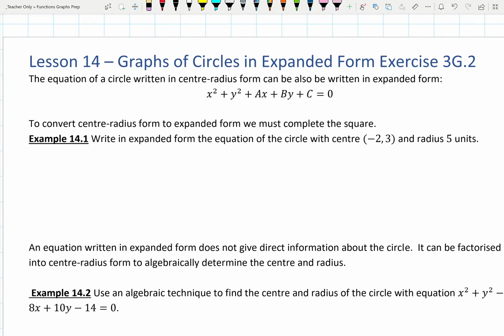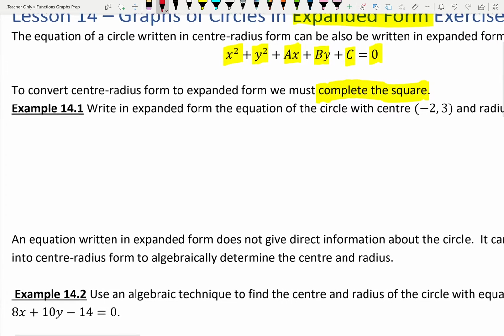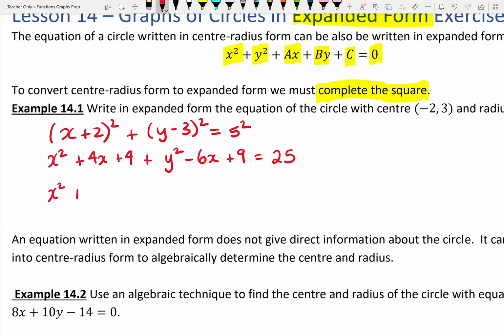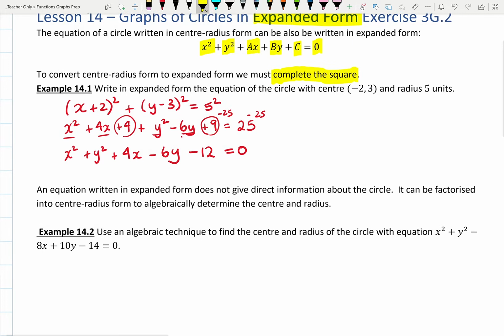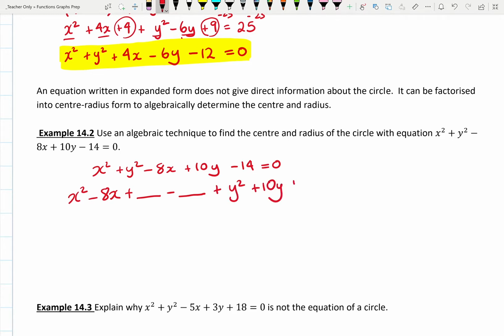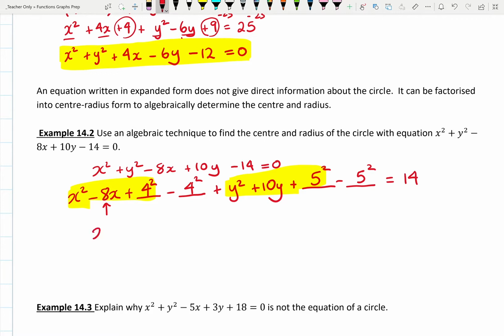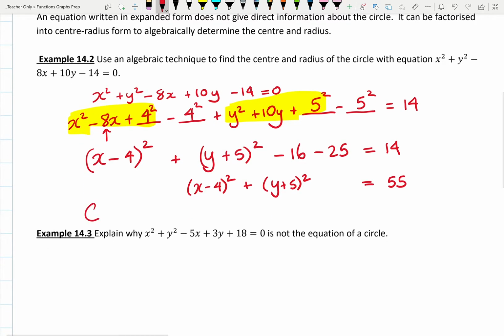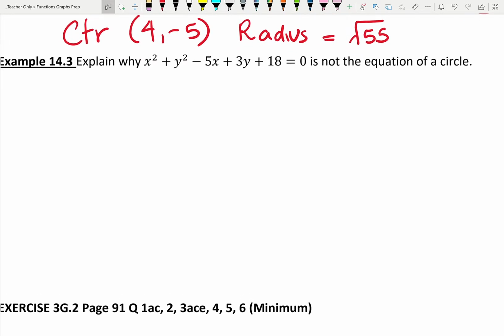33 Fns Gps L14 Circle Expanded Form Eg 14 1 14 2 pg 22